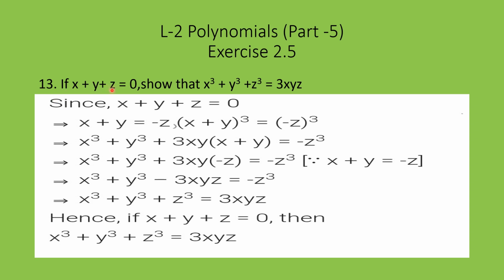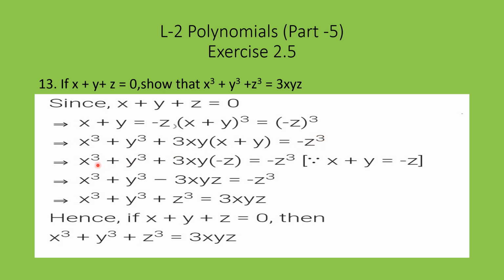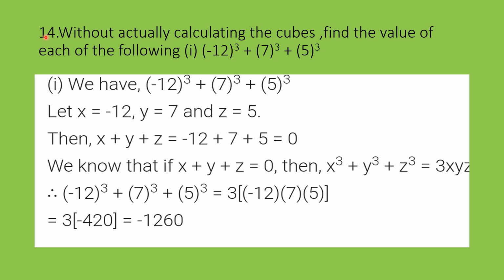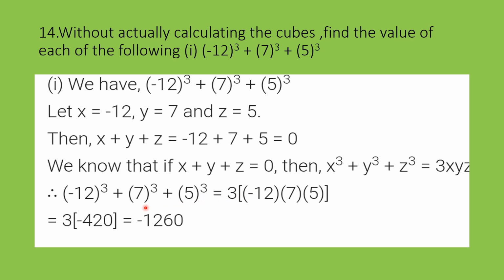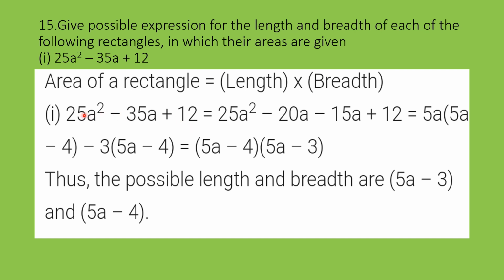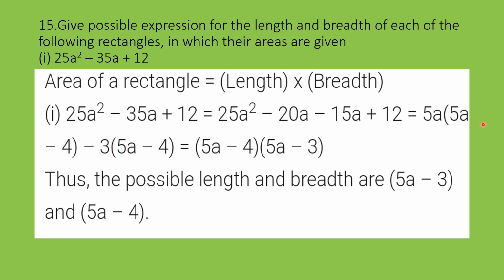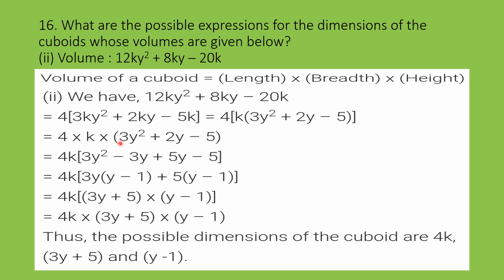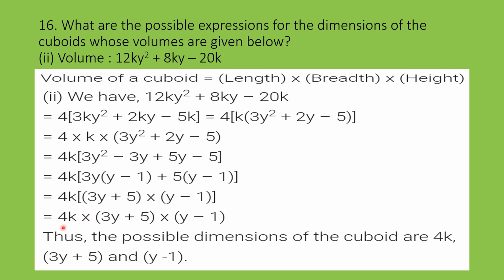Std 9 # Mathematics # L 2 Polynomials # Part 5